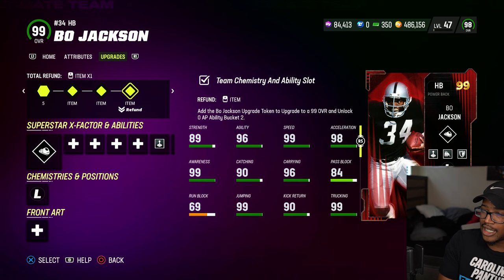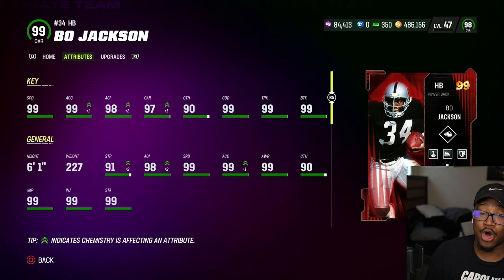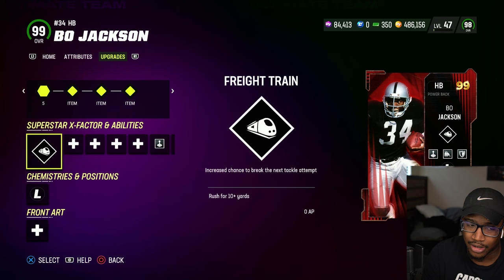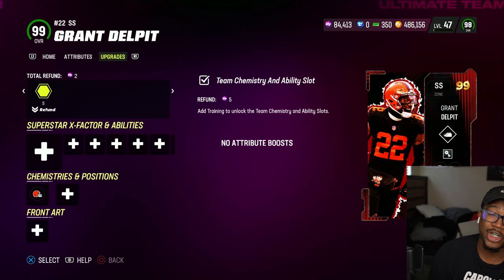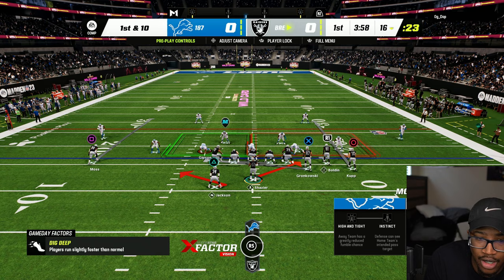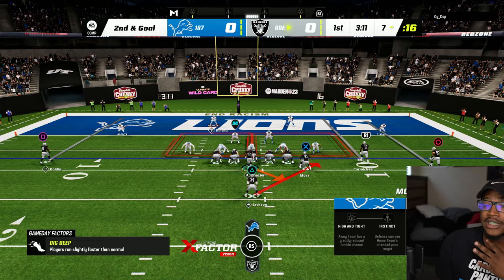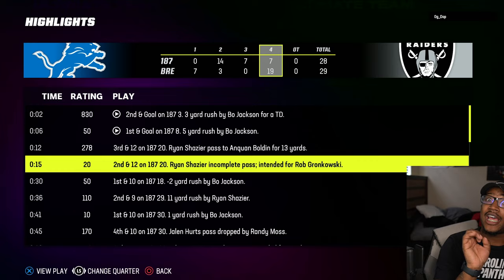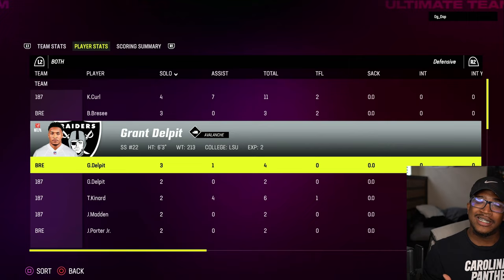INSANE ENDING *FREE* BO JACKSON & GRANT DELPIT GAMEPLAY! MADDEN 23 ULTIMATE TEAM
WANNA GROW YOUR YOUTUBE CHANNEL?